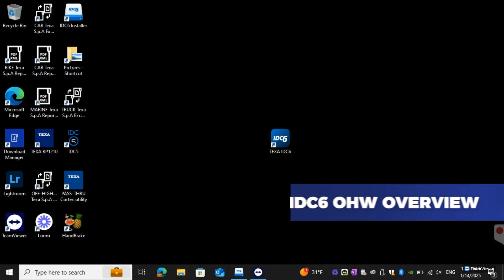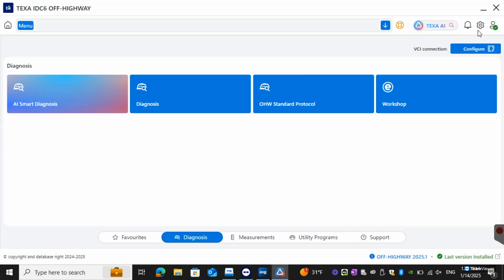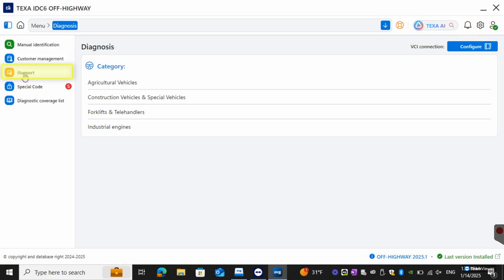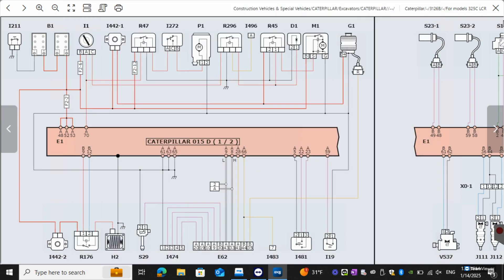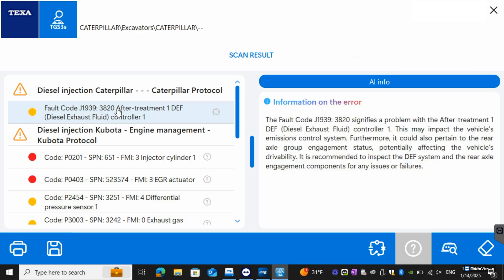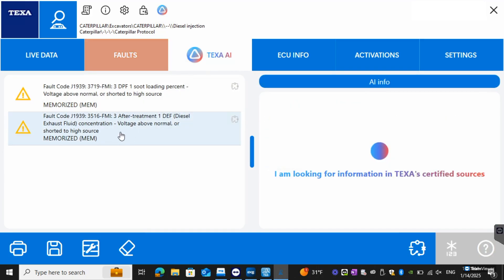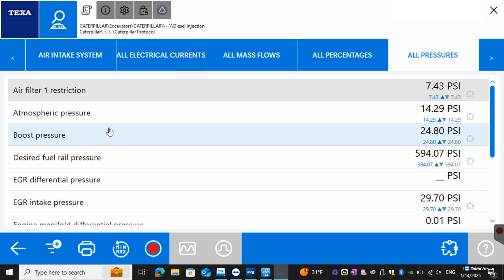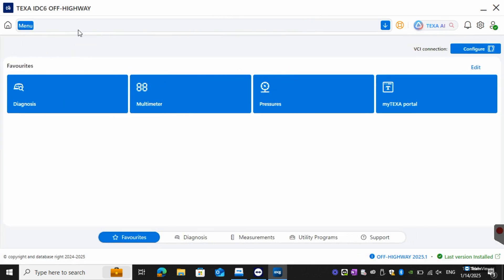TEXA: IDC6 OHW (Walkthrough / Tutorial)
🚜 Revolutionize the future of Off-Highway Diagnostics with TEXA USA’s IDC6! This video takes you through the game-changing AI Smart Diagnosis and AI Global Search features, along with other advanced functionalities built to elevate your workshop's efficiency. Watch now to discover how upgrading to IDC6 can transform your off-highway diagnostic capabilities!